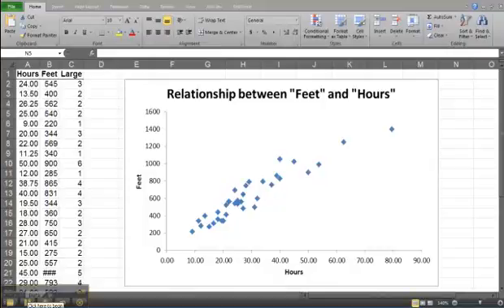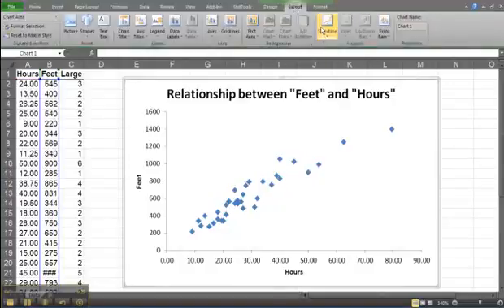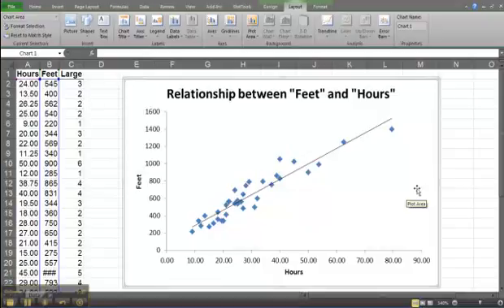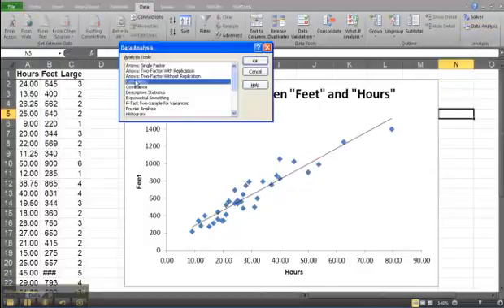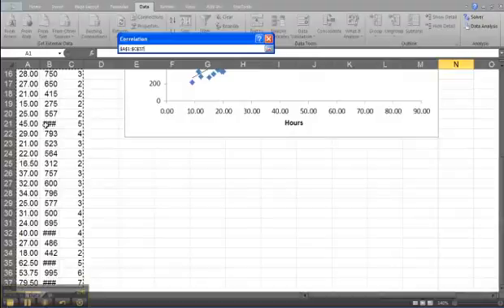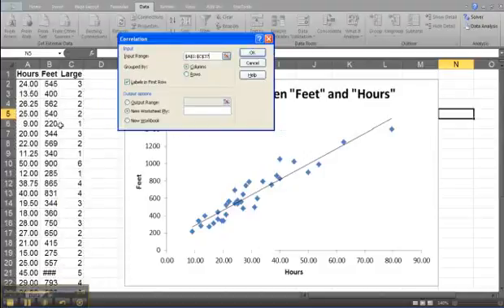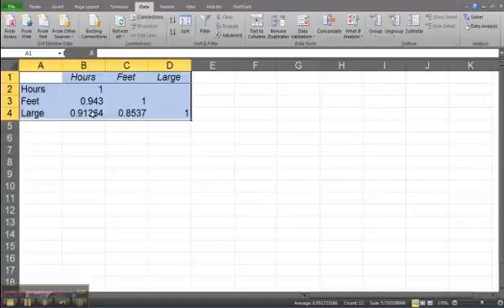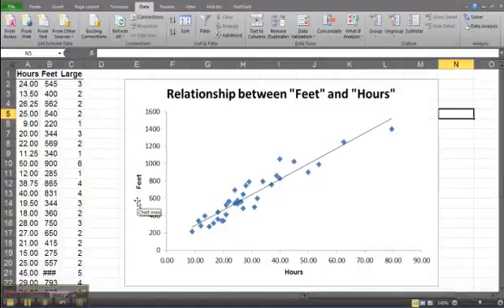Block 2-6b Correlation Example